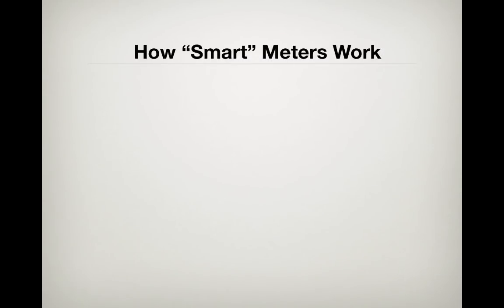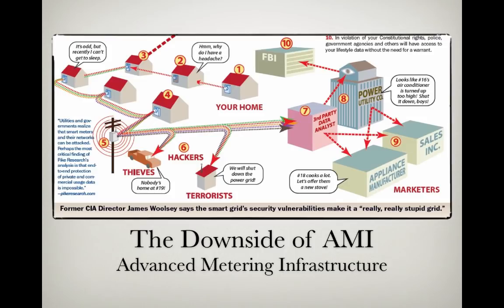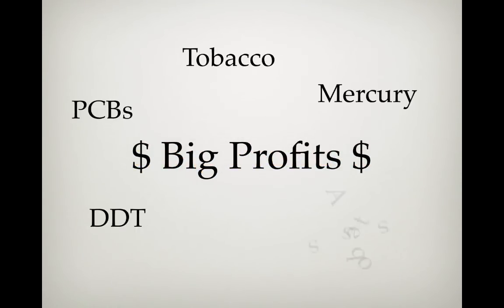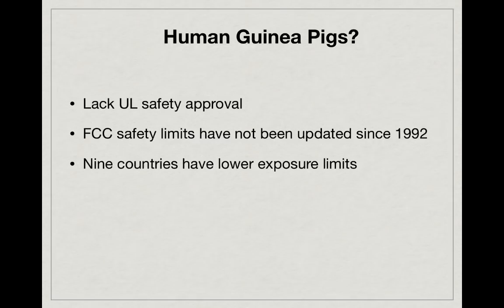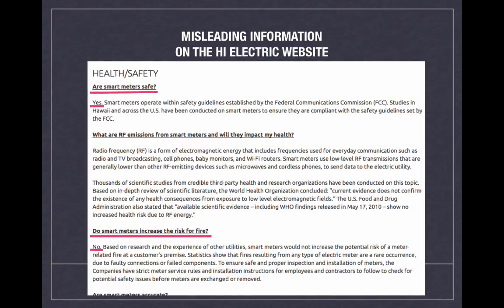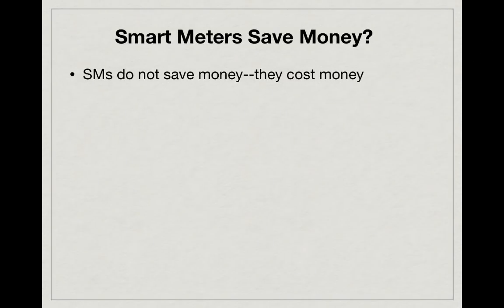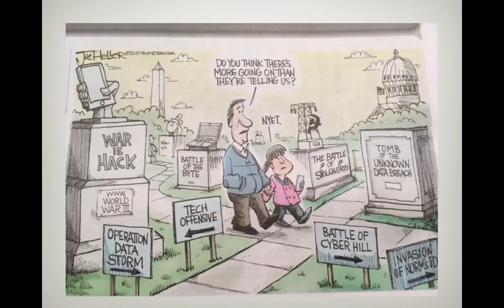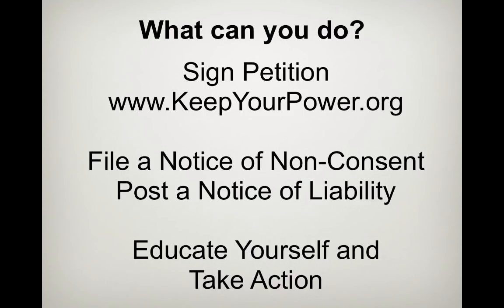Smart Meters - What They Don't Want You to Know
Learn about the dangers of smart meters.